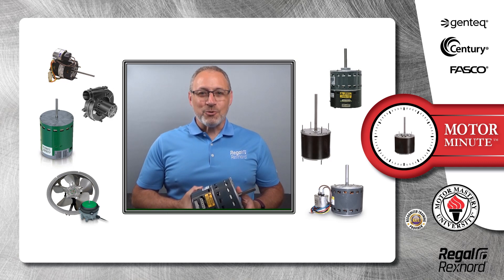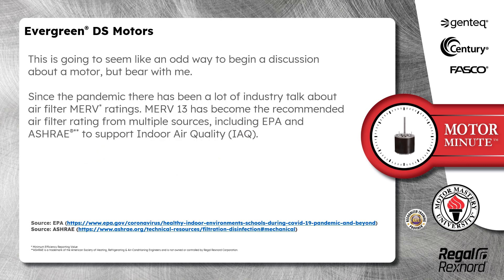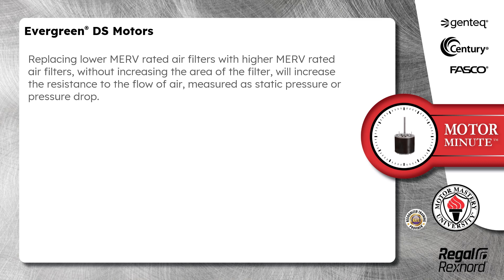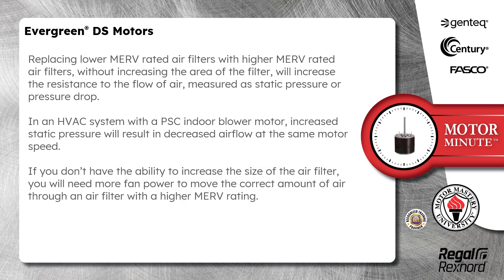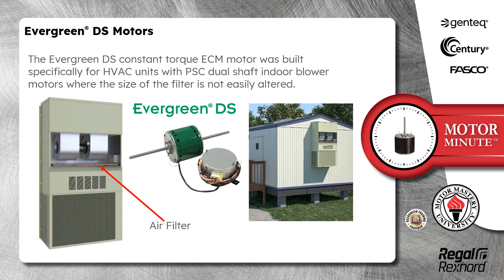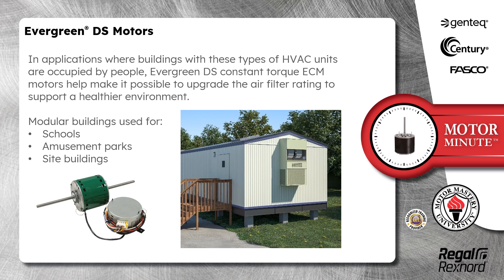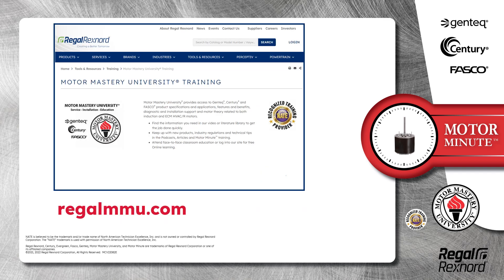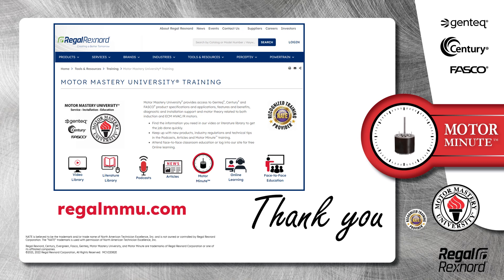Motor Minute™ Technical Tip: Genteq® Evergreen® DS Motor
Regal Rexnord™ Motor Minute™ technical tips provide you with information to enhance your motor knowledge. Supplied in a one minute or so video format giving you the ability to learn on the go, on a break, or whenever you have a minute to learn. This Motor Minute technical tip introduces our Genteq® Evergreen® DS replacement motor. This dual shaft constant torque ECM motor replaces most permanent split capacitor (PSC) motors in modular building applications.

For more information about the Evergreen DS motor, please visit ECMMadeEasy.com.

MCV22082E